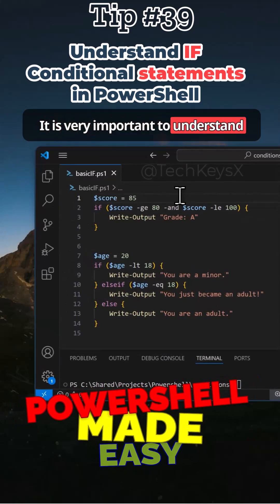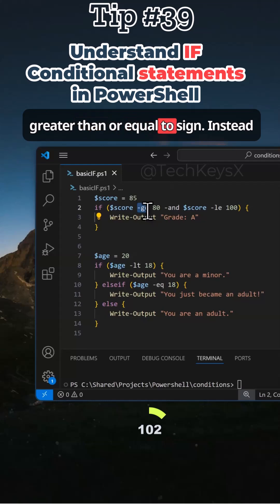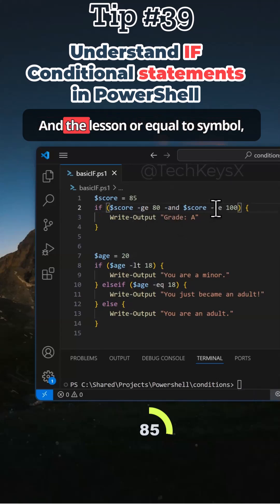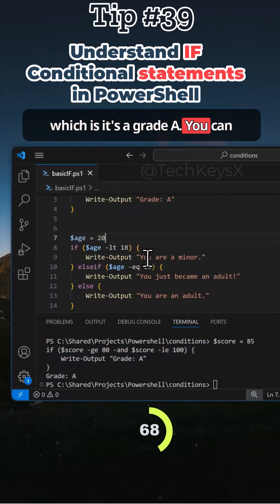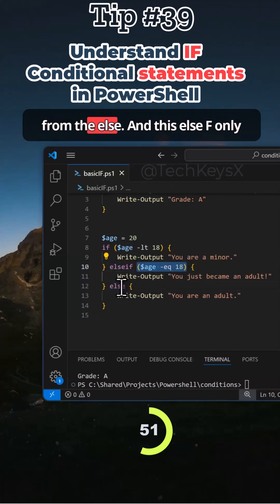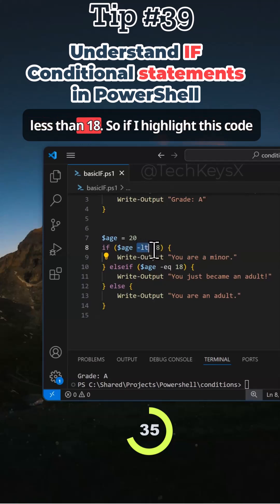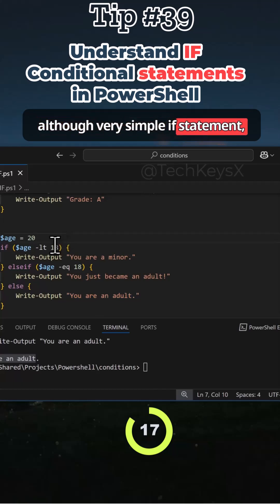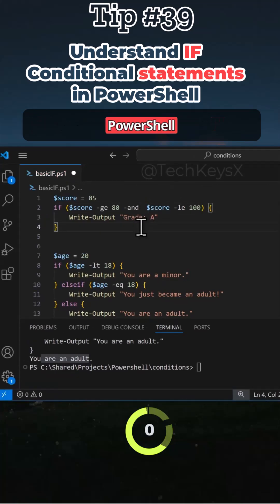Understand IF Conditional statements in PowerShell Tip #39